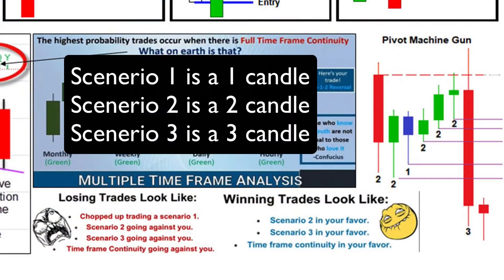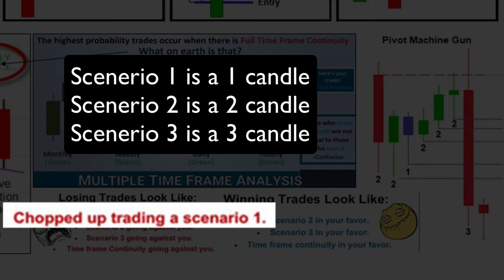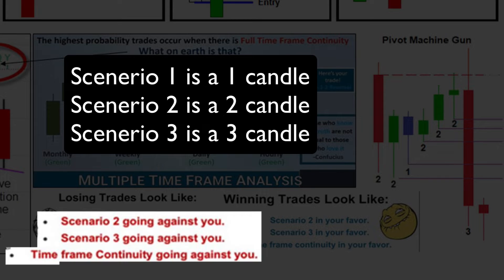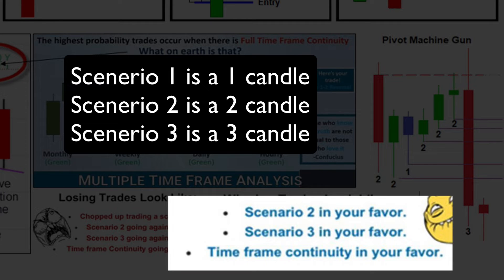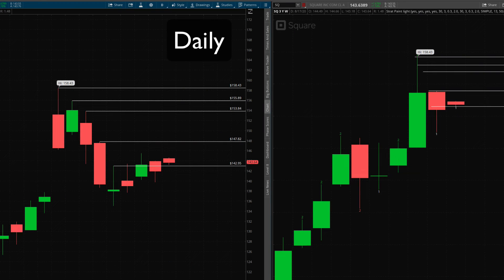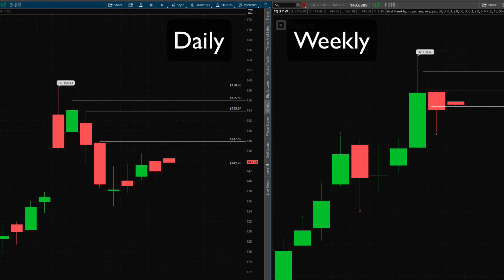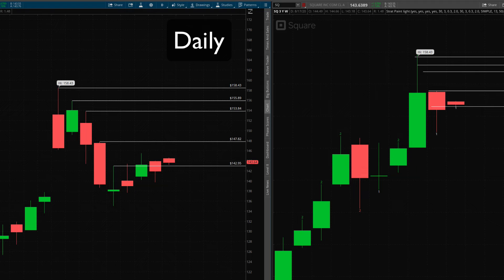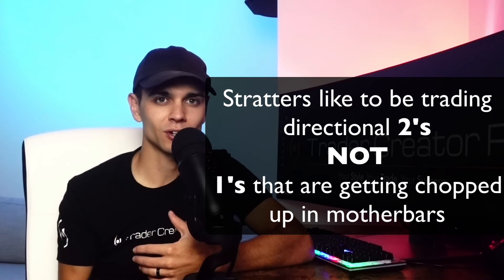Winners, Losers and Mother bars